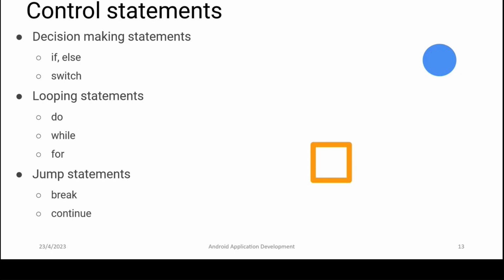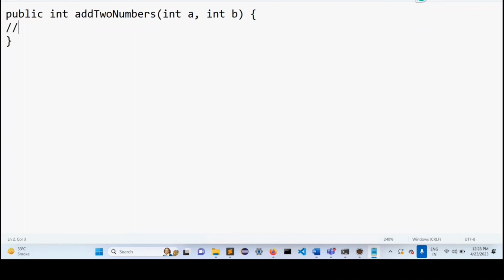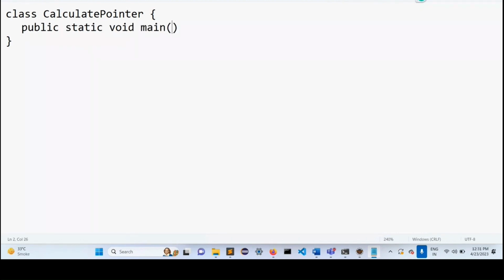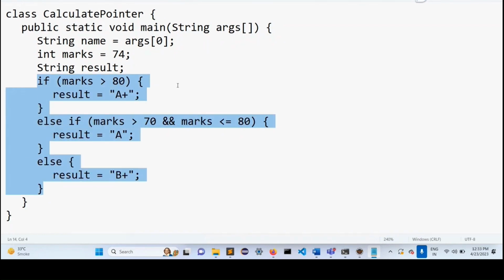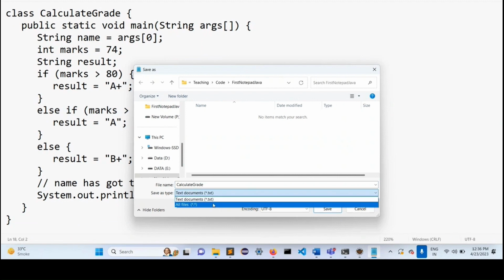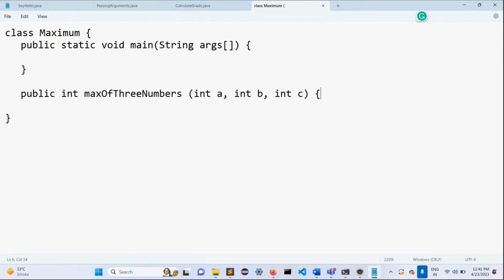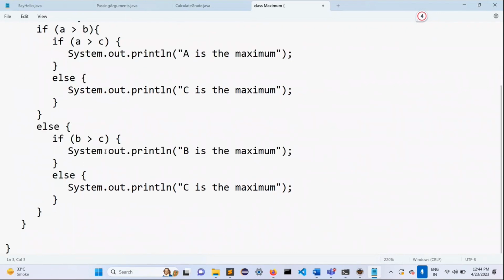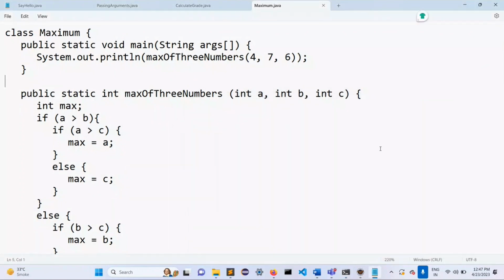Control Statements and Method in Java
In this video, we'll dive into the world of Java programming and explore control statements and methods. Control statements allow you to control the flow of execution in your Java code, and methods are reusable code blocks that allow you to perform specific tasks in your program.

We'll cover the three types of control statements in Java. I'll explain how to use if-else with the help of a program.

We'll also explore the concept of methods in Java and explain how to declare and define methods, pass arguments, and return values. We'll discuss how methods can help you write more efficient, readable, and maintainable code.

By the end of this video, you'll have a solid understanding of control statements and methods in Java and be equipped with the knowledge to use them effectively in your Java programs. So whether you're new to Java programming or a seasoned developer looking to expand your skillset, this video is for you!